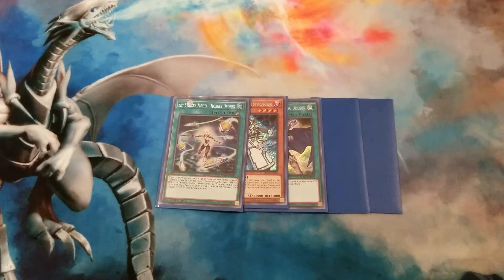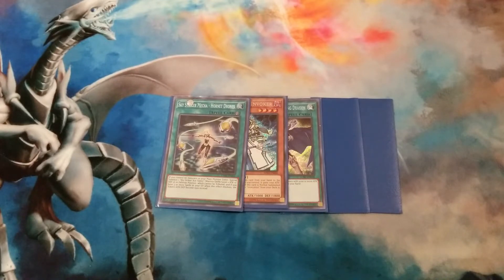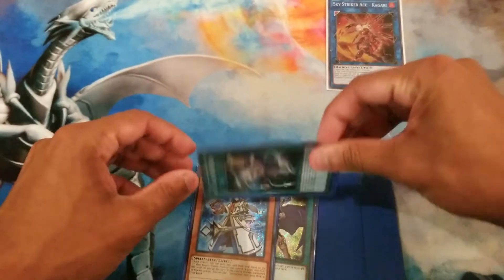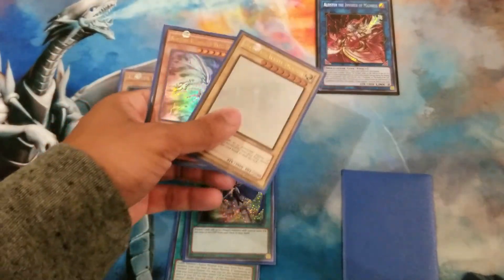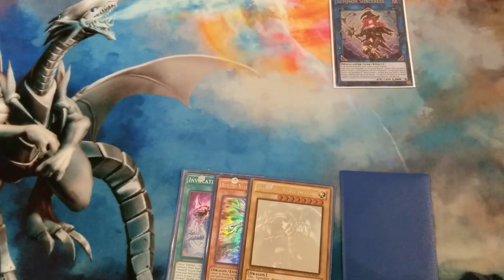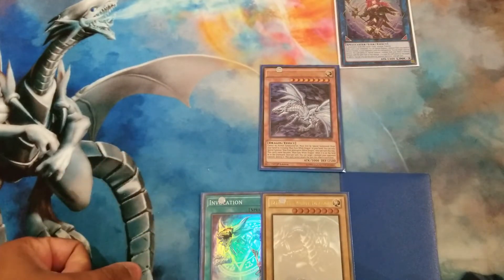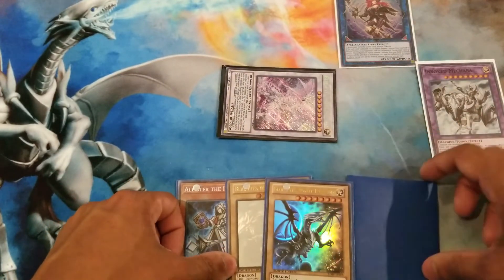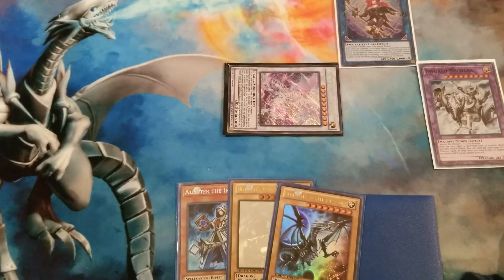Blue-Eyes Invoked Combo Tutorial (Post SHVA)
What's up guys Matt from TeamVLR here with a combo tutorial for Blue-Eyes Invoked. It's a fairly simple combo that leads to a decent going 1st board.